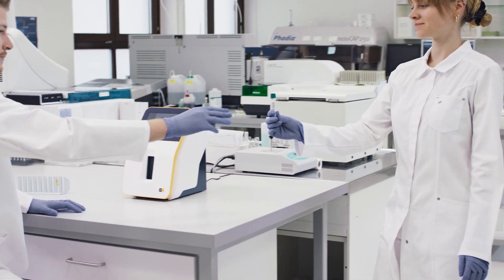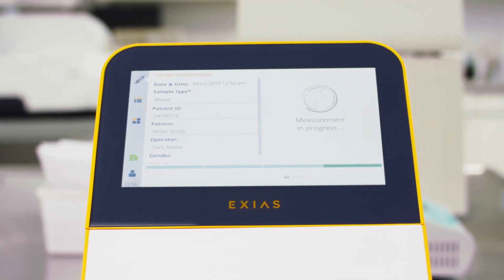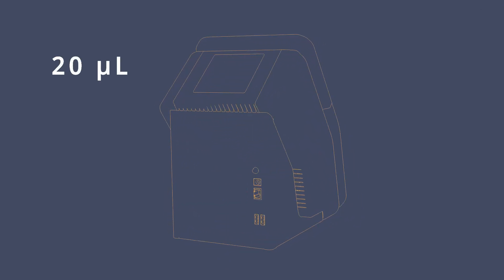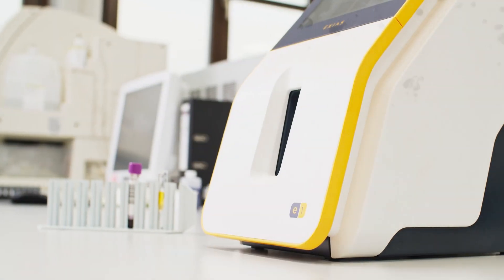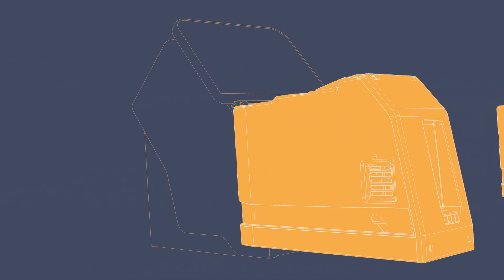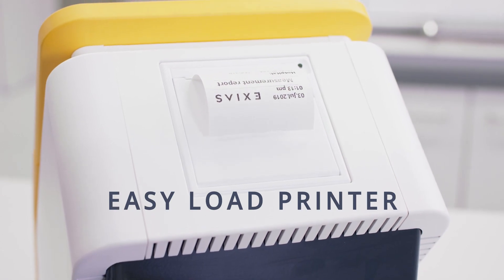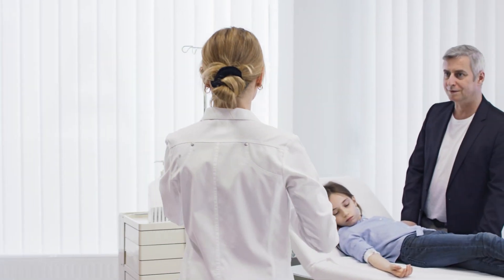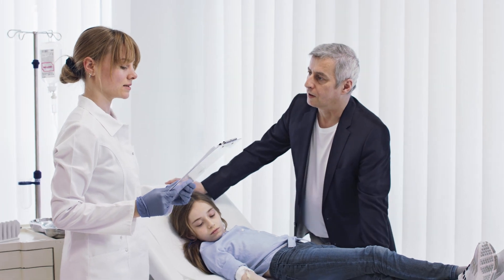EXIAS e|1 Electrolyte Analyzer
The fast, maintenance-free, easy to use electrolyte analyzer for labs and point-of-care.
Learn more about the EXIAS e|1 Analyzer and bring your lab equipment to the next level!